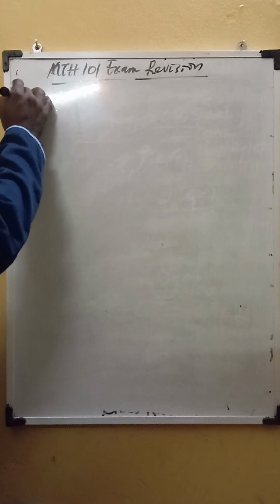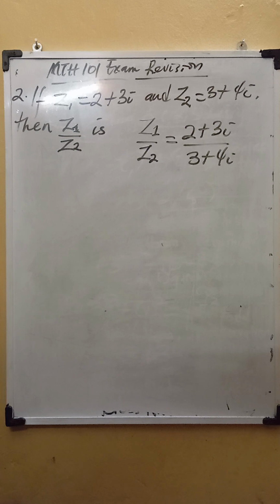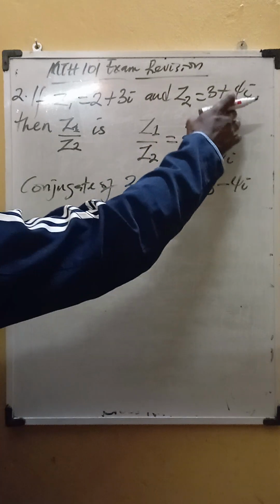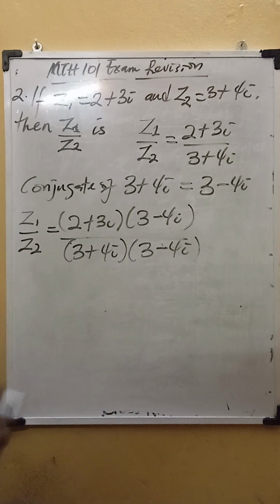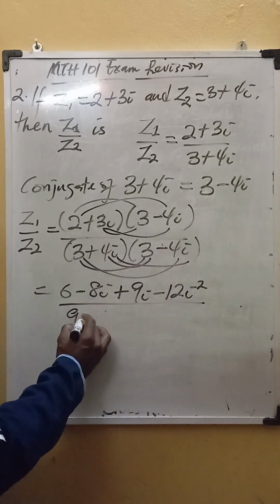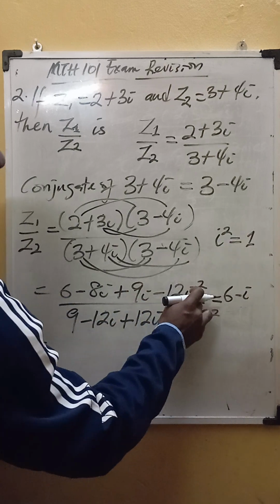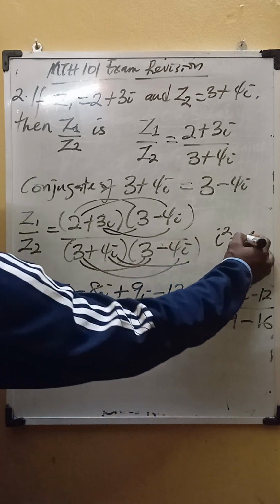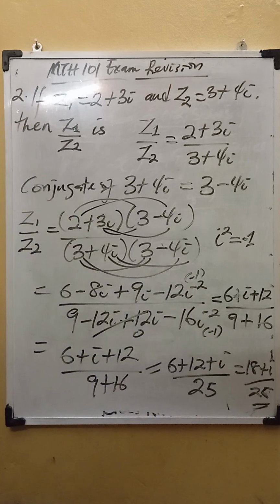MTH101 e-Exam Solution 2